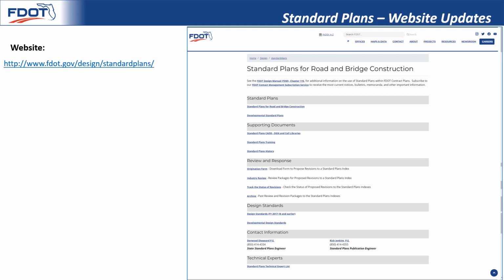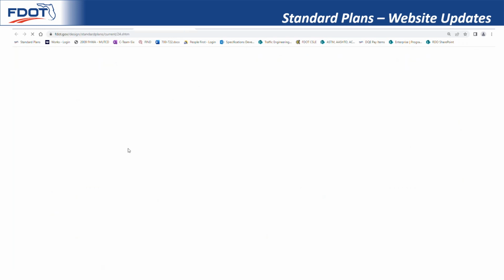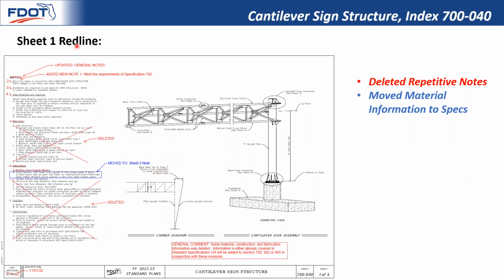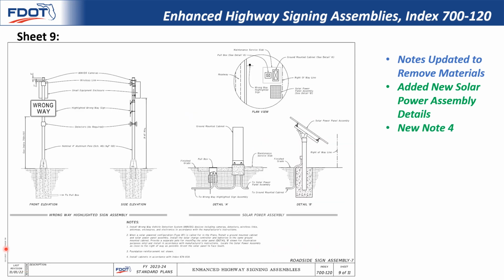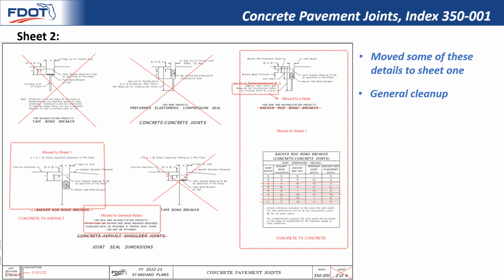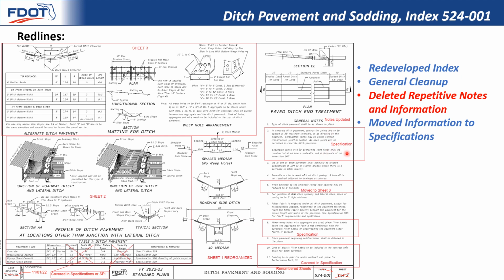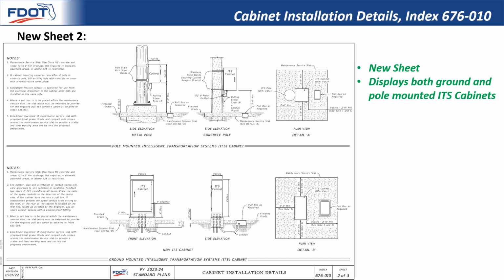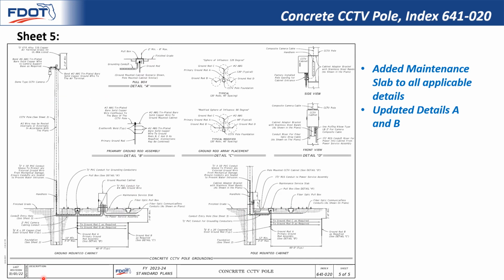FY 2023-24 Standard Plans Update (Part 1): General Updates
Standard Plans Update for FY 2023-24 (Part 1): General Updates.